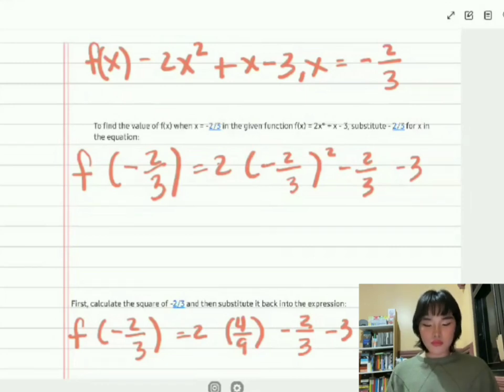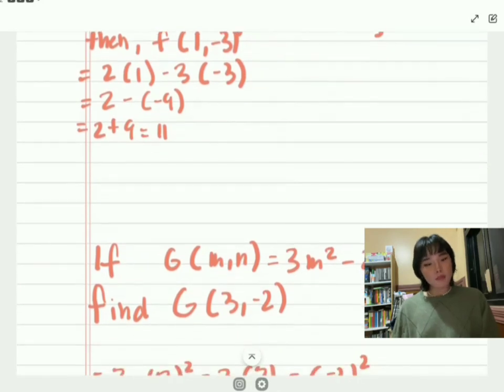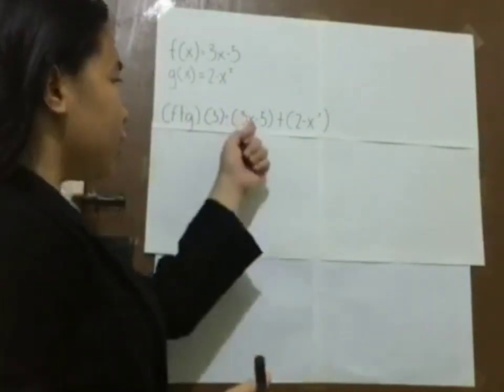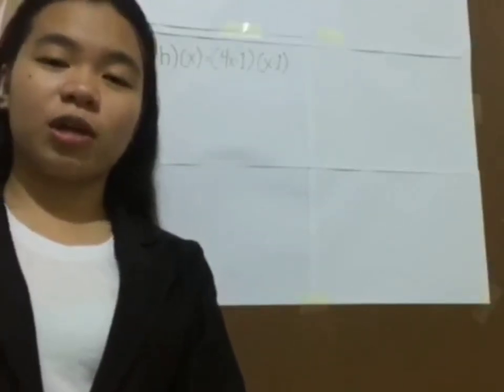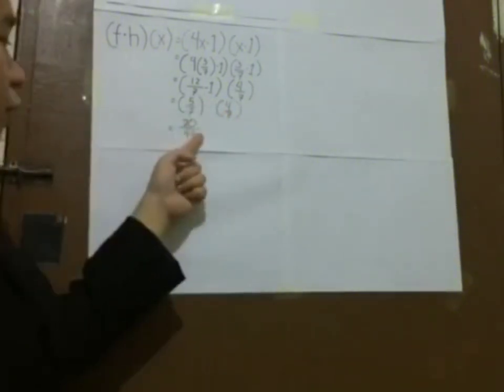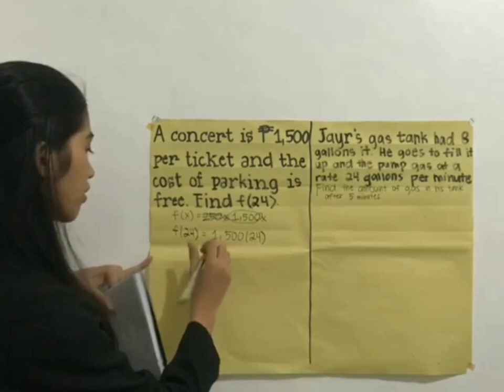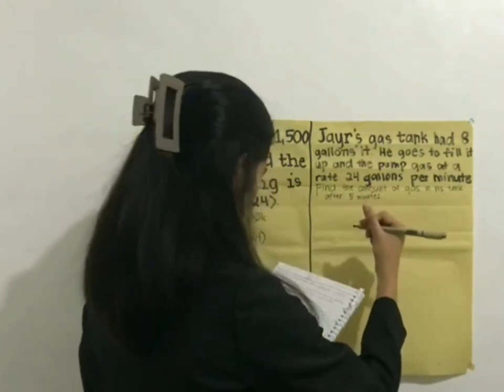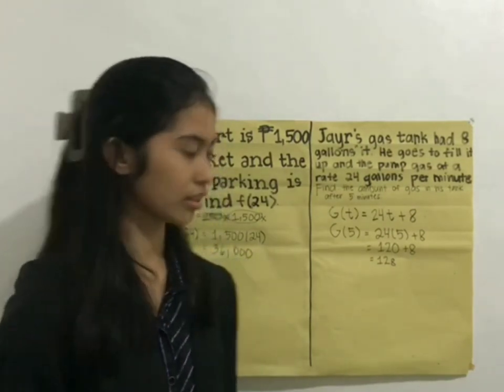Evaluating Function | General Mathematics | Performance Task#2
This video aims to demonstrate how to evaluate functions in different equations and appreciate evaluating functions in real-life applications.